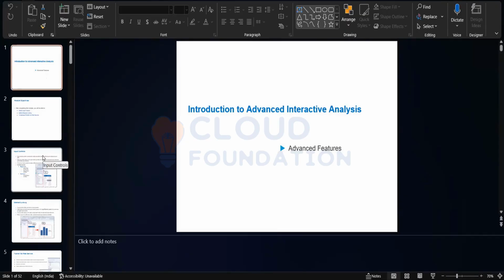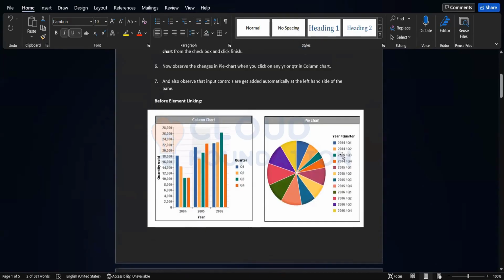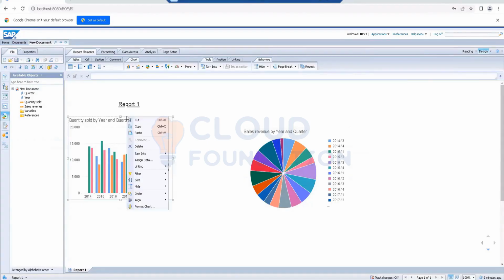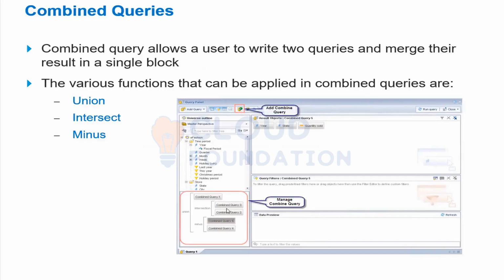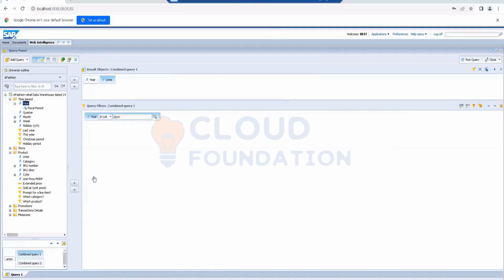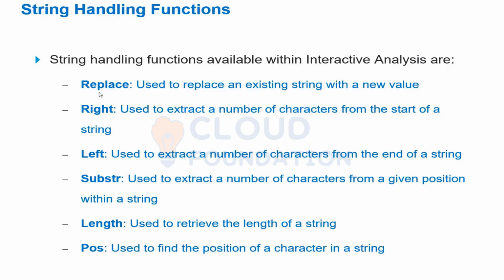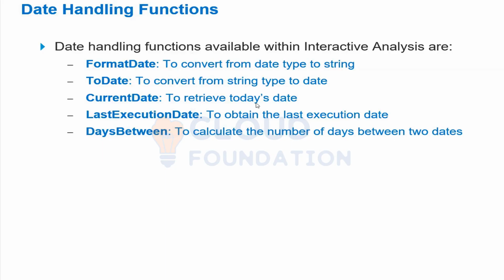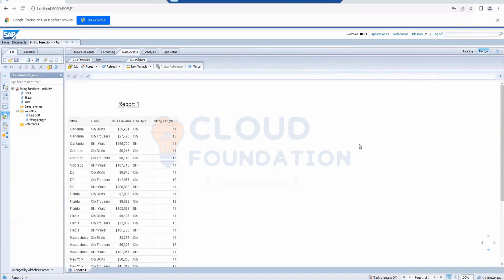Advanced Interactive Tools in SAP BOBJ | Creating Advanced Reports in BOBJ | CloudFoundation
BOBJ Reporting Skills SAPBOBJLearning BOBJTrainingOnline CloudFoundationCourses SAPBOBJExperts SAPBOBJForBeginners @CloudFoundation

🌟 In this video from CloudFoundation, we will:
1️⃣ 💡 Dive deep into Advanced Interactive Analysis features in SAP BOBJ and elevate your reporting game. 📈🧠
2️⃣ 🎯 Understand how to create dynamic reports using input controls, filters & prompts. 🔄🔍
3️⃣ 🔧 Customize reports using complex calculations, variables, and conditions. 🛠️📊
4️⃣ 🌐 Explore how to work with multiple data providers for advanced analytics. 🔗🧩
5️⃣ 🚀 Gain valuable pro-tips on performance optimization & building interactive dashboards. 🖥️⚡

💬 Stay ahead in your SAP BOBJ journey with expert tutorials, walkthroughs, and updates!

📚 Learn more,

Advanced BOBJ Reporting
Interactive Analysis in SAP BOBJ
SAP BOBJ Reporting Tools
SAP BusinessObjects Analysis
BOBJ Input Controls
BOBJ Filters and Prompts
BOBJ Custom Variables
BOBJ Advanced Reports
Multi Data Provider Reports
Dynamic BOBJ Dashboards
BOBJ Analysis Features